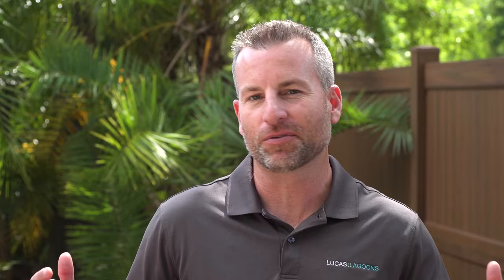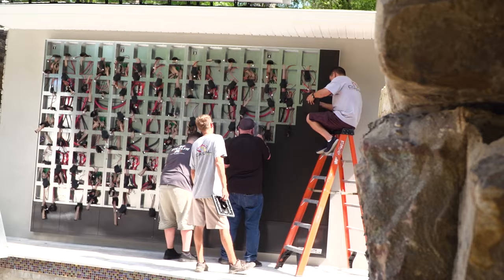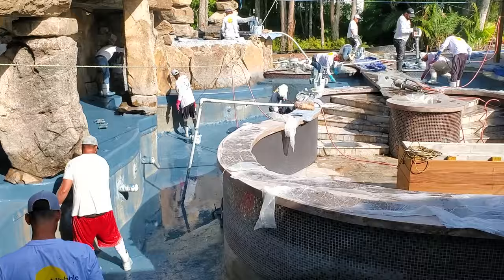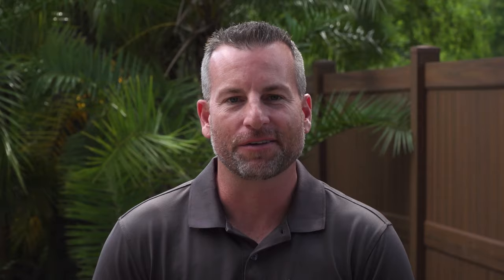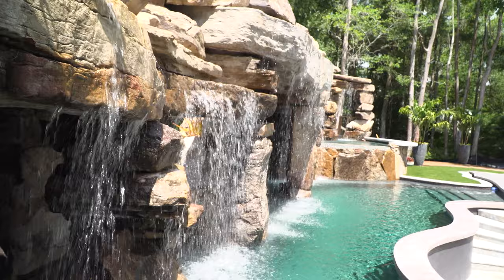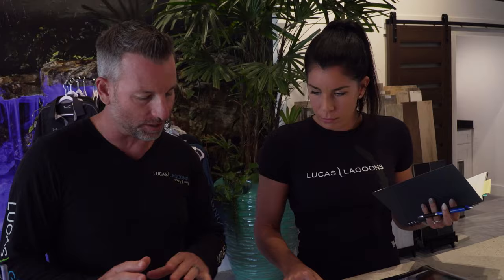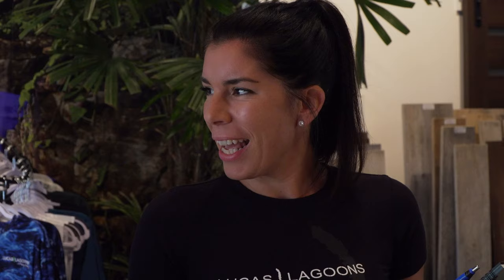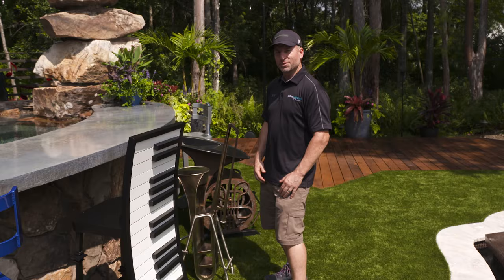Guitar Pool Part 5 Insane Pools - Lucas Lagoons: Sink or Swim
Part 5. This pool shape was inspired by a guitar hanging on the wall alongside memorabilia from different bands they had seen over the years. We took a picture of the guitar and designed the entire pool around the actual shape of the guitar.

Overall this design is a fusion between the homeowners love of natural spaces and of music and entertaining!

License CPC1459096